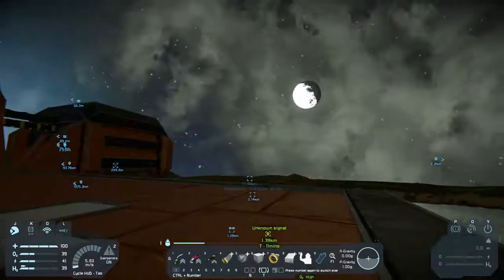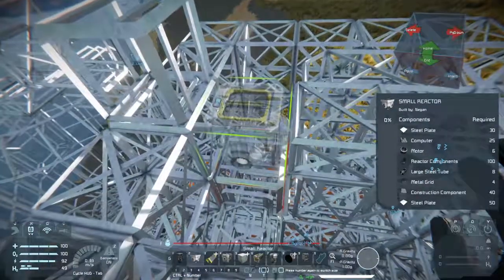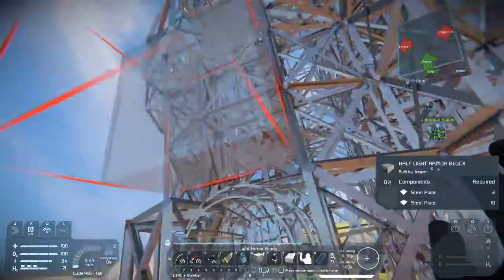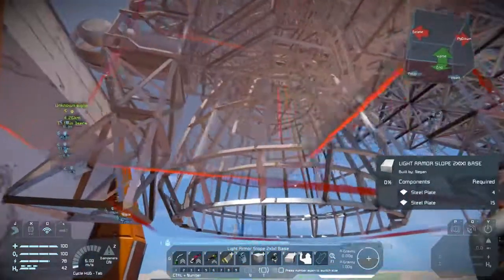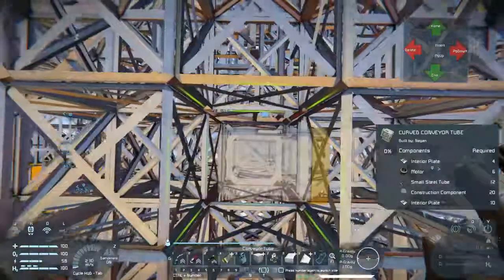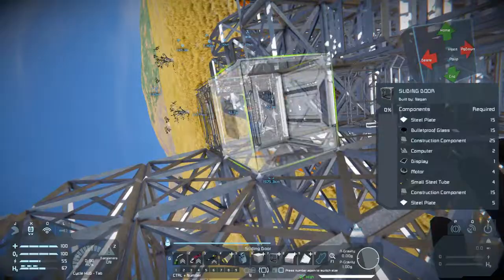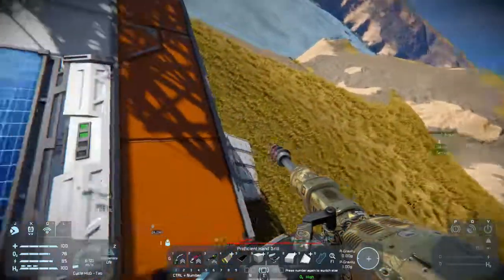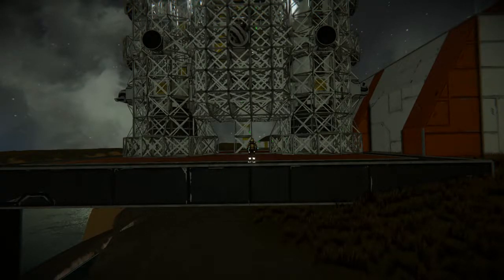Building The SS. Explorerer! Space Engineers survival Let's Play Episode 7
In this episode of space engineers we build the SS. Explorerer, the ship that will get us into space, hopefully...